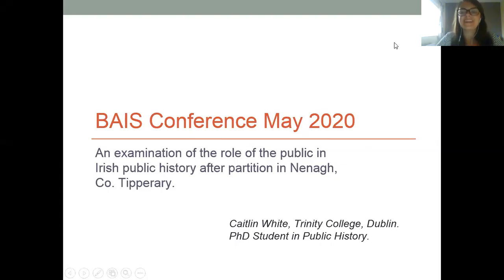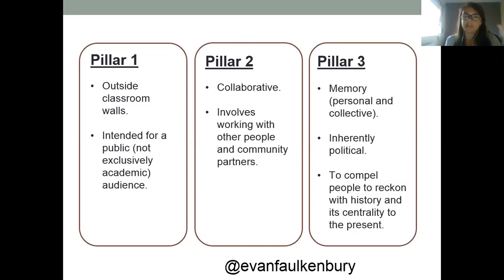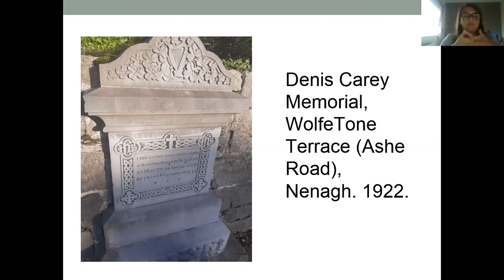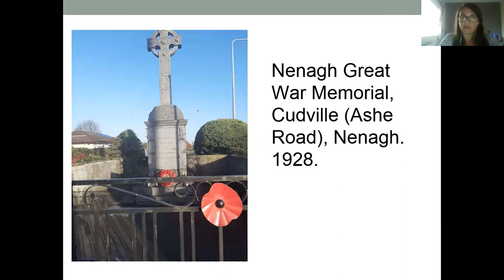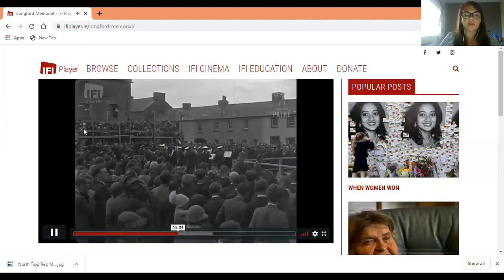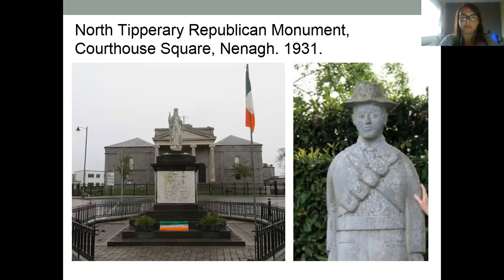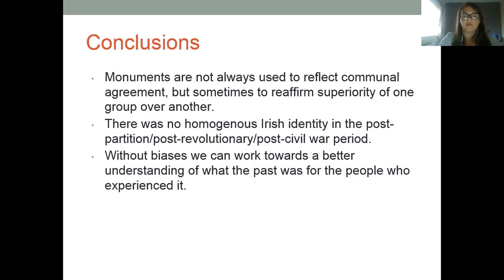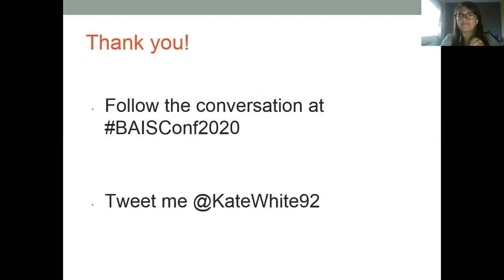The expression of identity through public history in Nenagh, Co. Tipperary, 1921-39 - Caitlin White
A discussion of the expression of identity through monuments in Nenagh, Co. Tipperary in the post-partition period (1921-39).

Recorded for the British Association of Irish Studies Online Conference, May 2020.